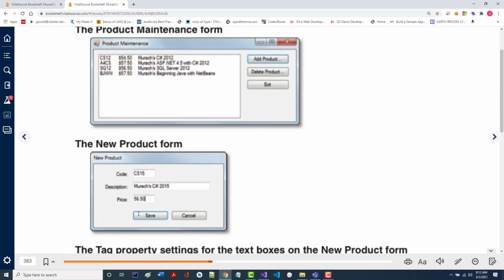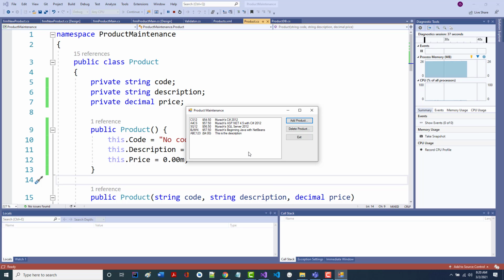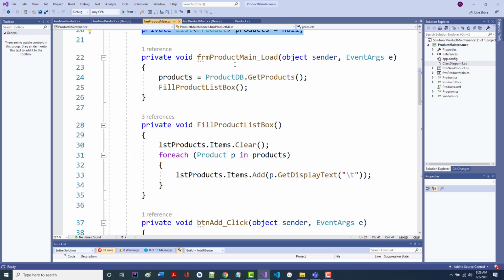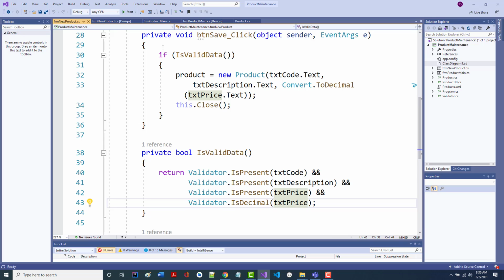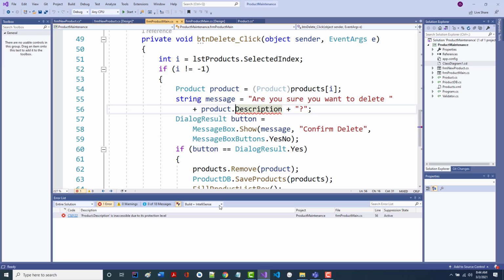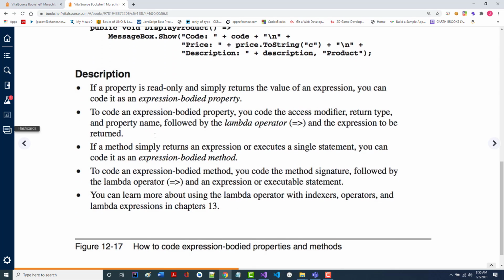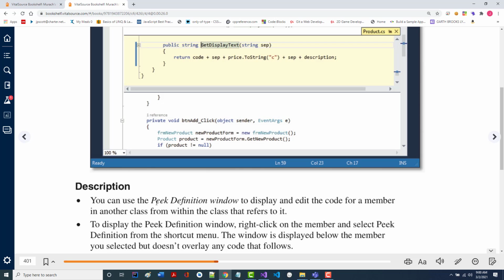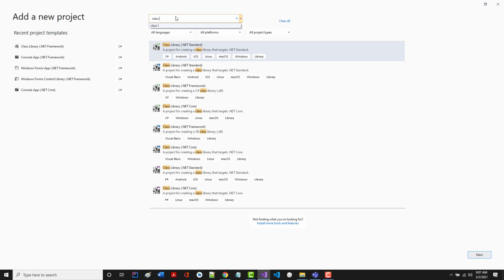AWD1100 - Chapter12 - Part03 - 03-02-2021